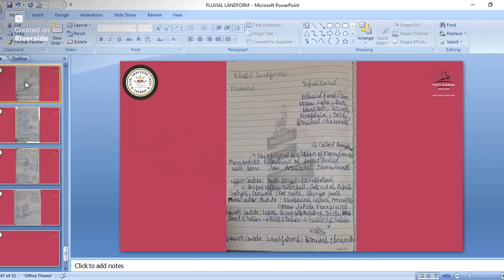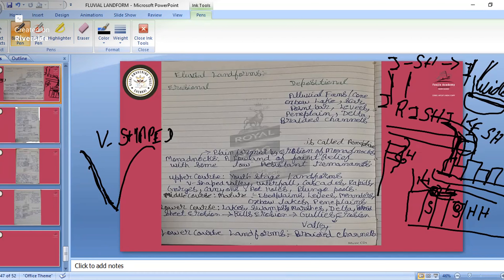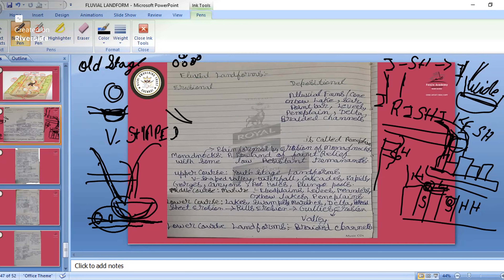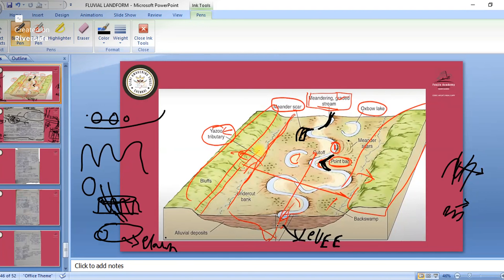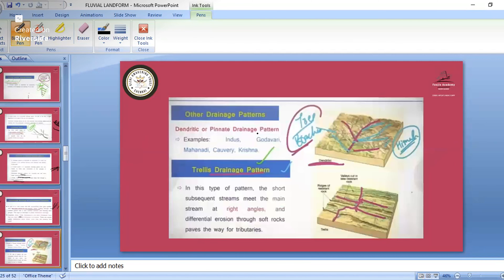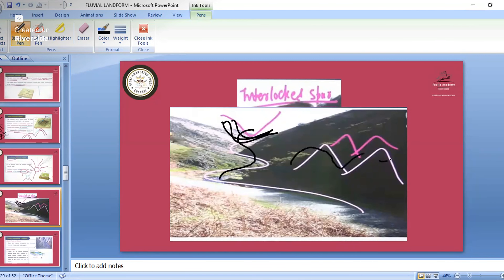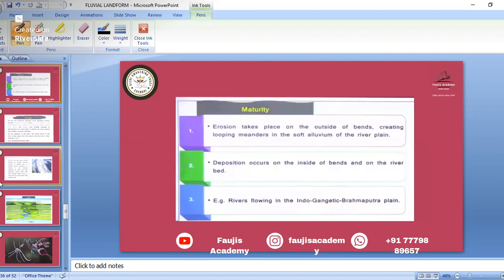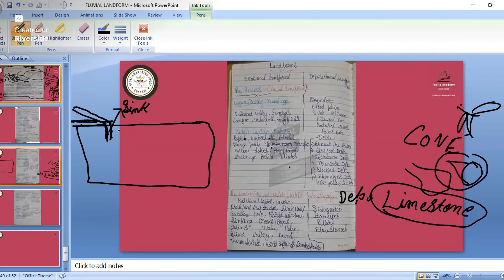Prepare for CDS 2024 1 | Prepare for NDA 1 2024 | Karst Landforms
This video was recorded with Naan Thaliavan Thittam (NTT) meaning, "I'm the Leader", CDS & NDA 2024 1 batch of Vizhi Defence Awakening Movement. The recording of the classes is being streamed through open source to take this cause to a broad audience. We believe this could help aspirants in their journey to their beloved defence training institutions.

Faujis Academy is blessed and indebted to be a medium through which these recorded classes are being doled out. Faujis Academy is also indebted to the instructors who came forward to curate these recorded courses for the aspirants in need.

Faujis Academy is run by an alumnus of Sainik School Amaravathinagar, Mr Gaurav Snehil who is also an Ex-BHU and Ex-IIM Kozhikode passout. He wishes to help the aspirants by sharing his 7+ years of experience in defence exam preparation.

Aspirants seeking any guidance could reach out to him on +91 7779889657

Jai Hind!